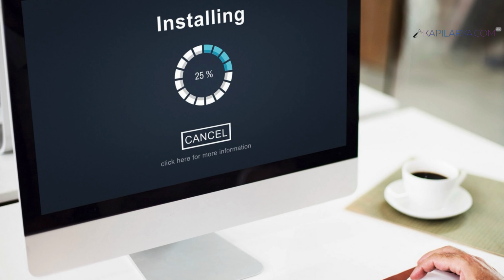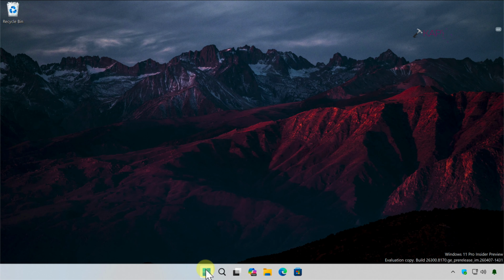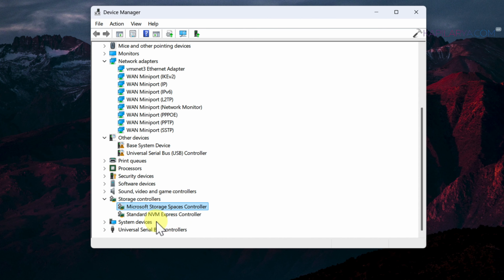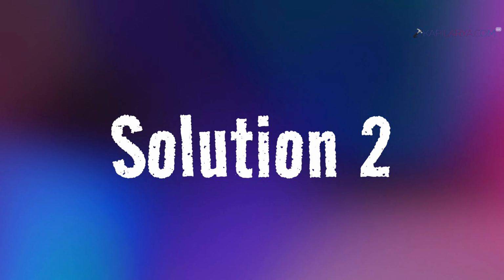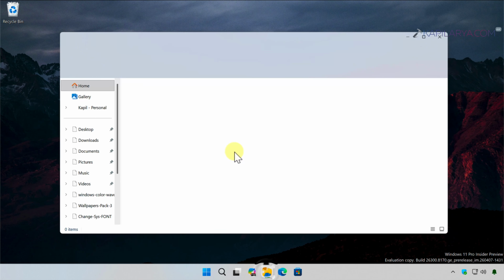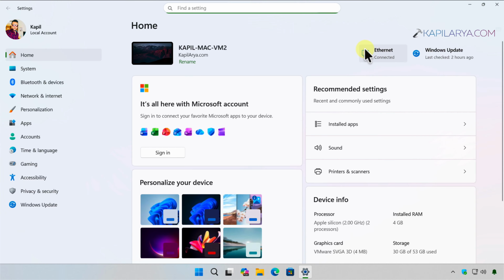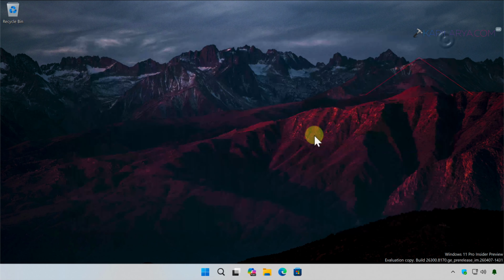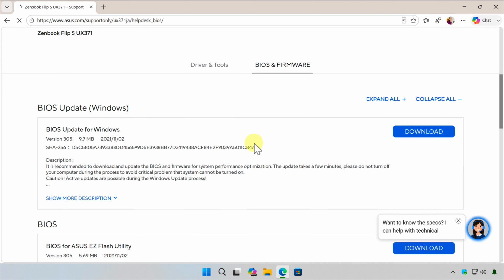Solved: Error 0xC1900101 - Windows 11 upgrade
Here's how you can quickly fix Error 0xC1900101 while upgrading Windows 11 with 5 different solutions.

Chapters:
00:00 Intro
00:20 Error 0xC1900101 overview
01:11 Solution 1
02:37 Solution 2
03:04 Solution 3
03:55 Solution 4
05:08 Solution 5
05:54 End screen